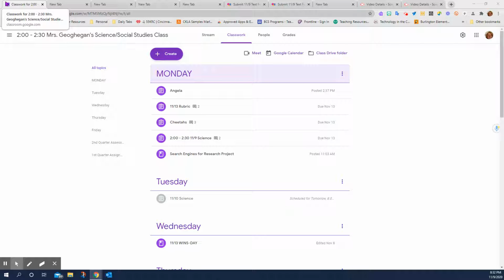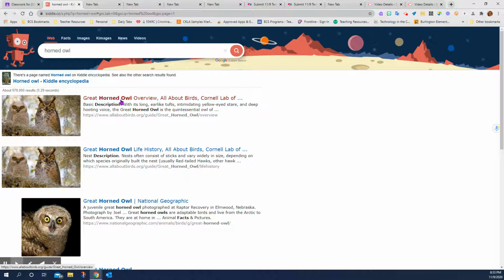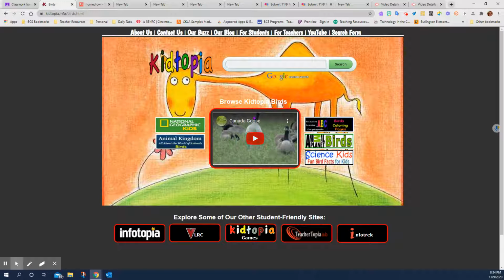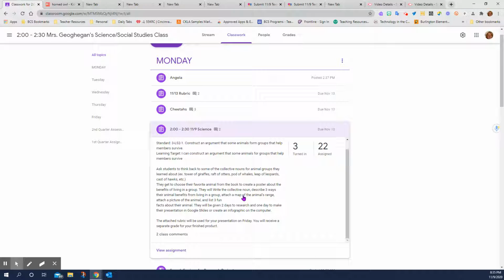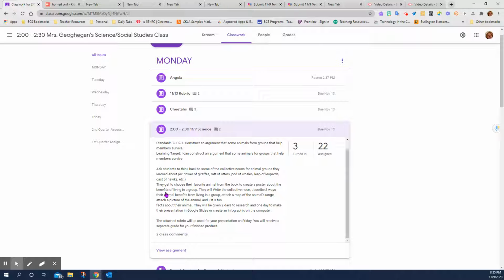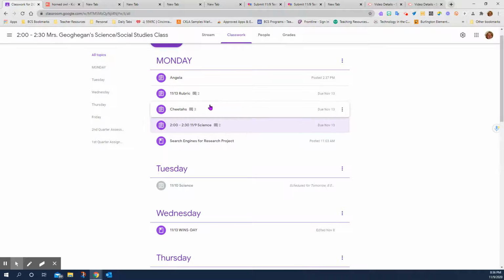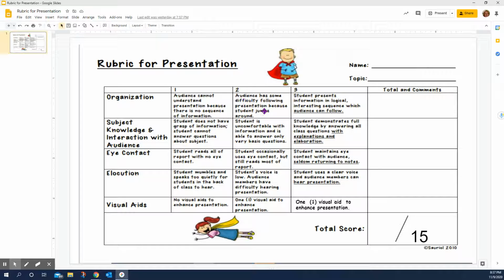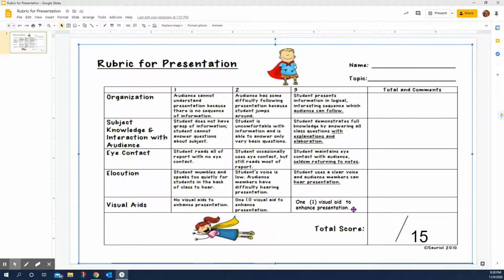Science Lesson Video Nov 9, 2020 8:38 PM